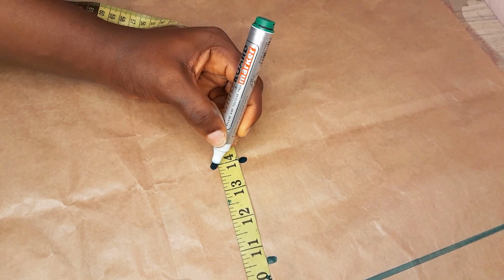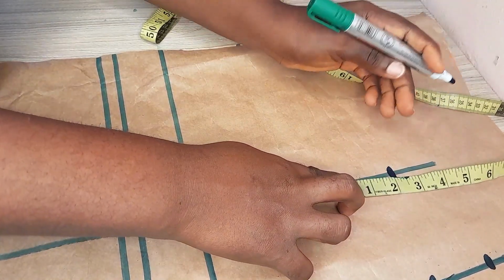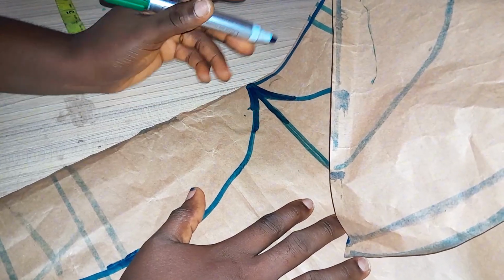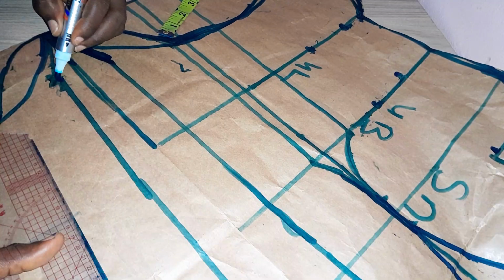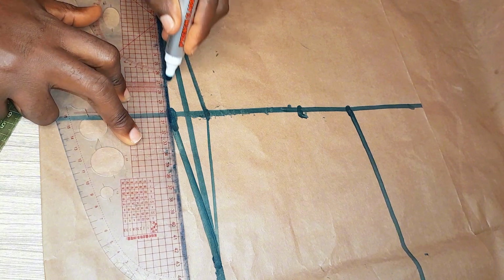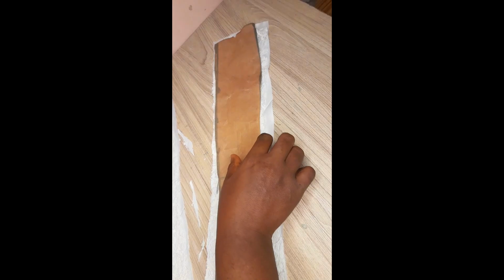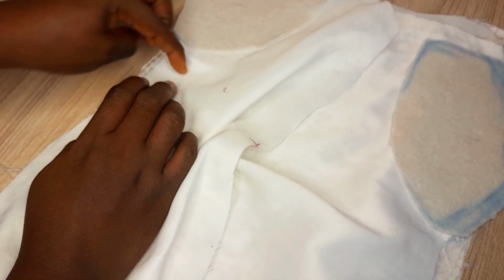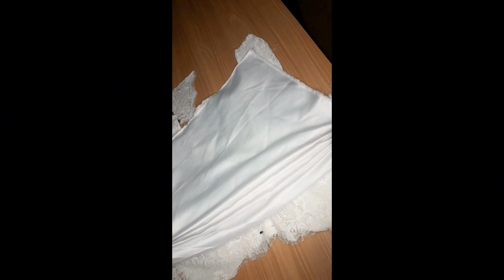how to cut and sew a trending skirt and blouse, triangle 🔺️ on the skirt with eyelet on the 👚.